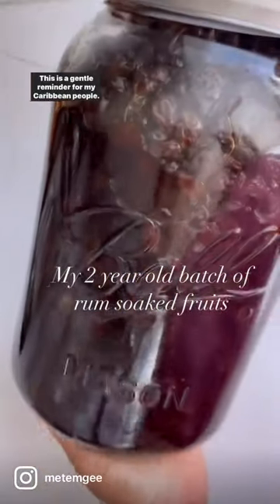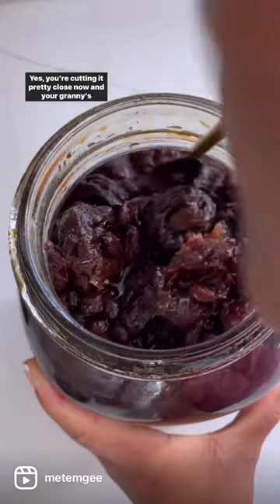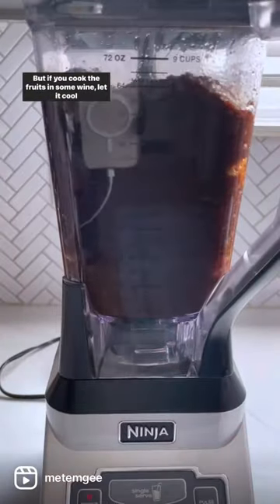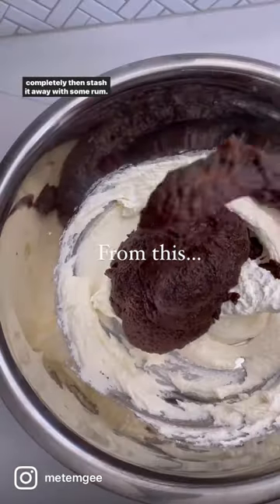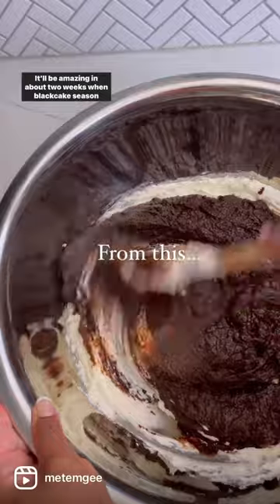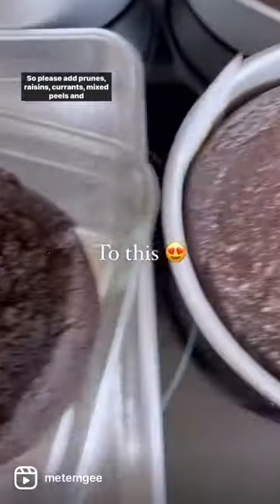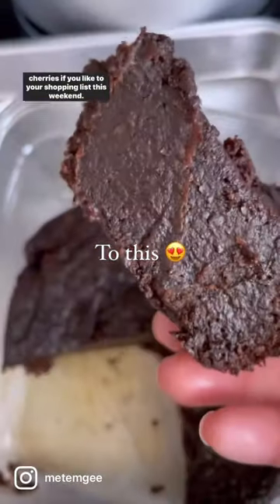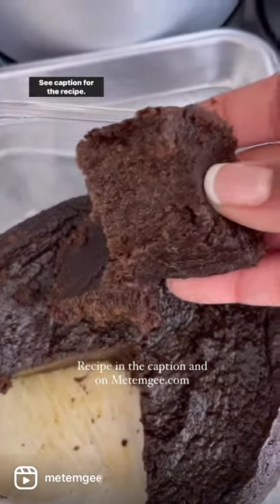Last chance to soak your fruits for Christmas Black Cake.